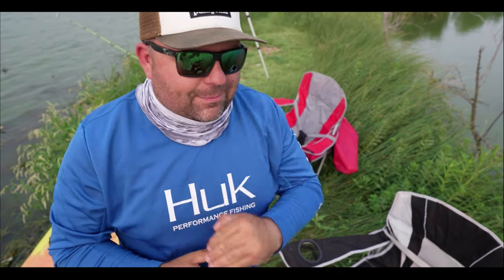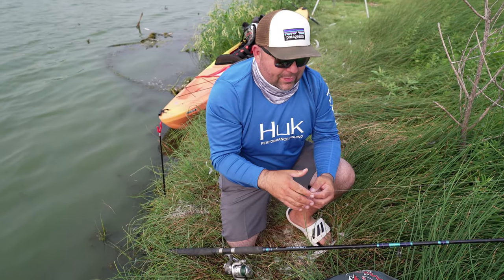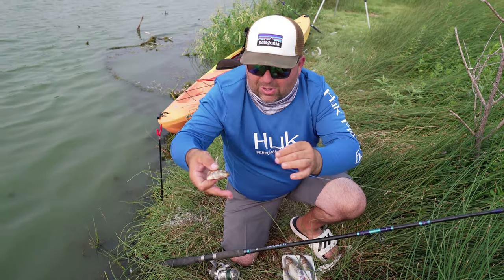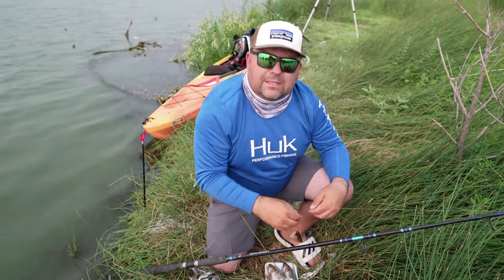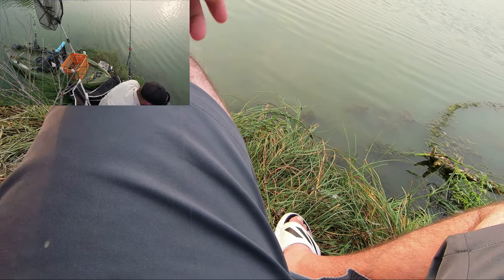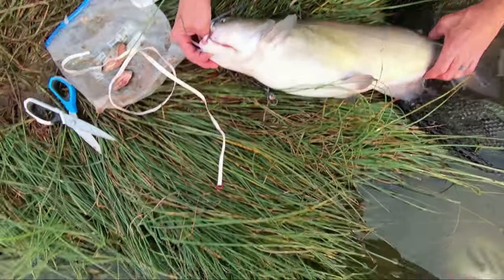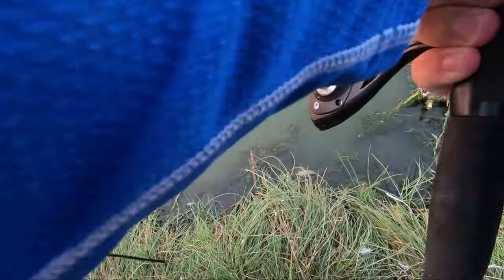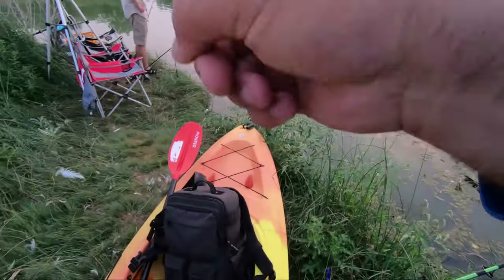Simple Rig That Catches BIG Colorado CATFISH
Catfish are some of the biggest freshwater predators we have across North America. Often intimidating to fish for this species is a opportunity feeder and nothing is off limits when it's time to feed. Fishing for catfish can be a thrill and In this episode we show you a simple rig that catches big catfish. All you have to do is sit back and wait for the action and catch big catfish!

GoPro Hero 7 Black
Main Camera
Drone in my Episodes